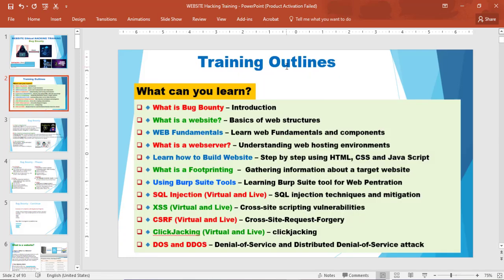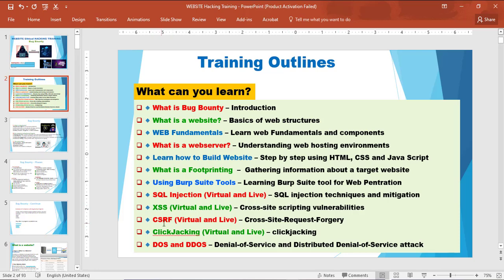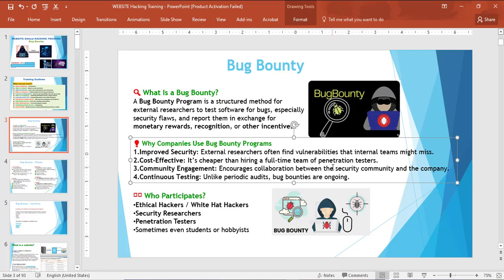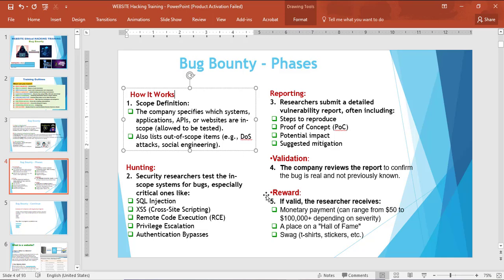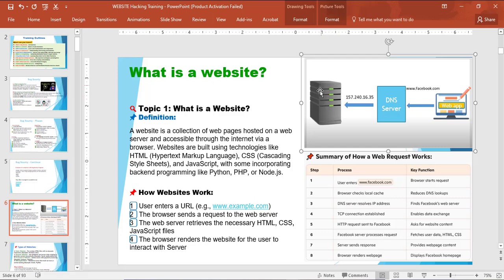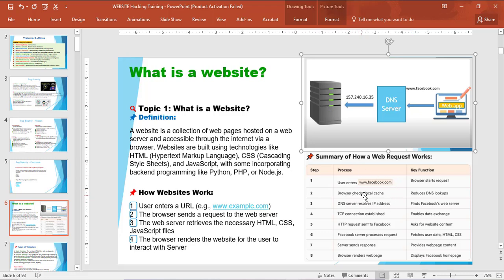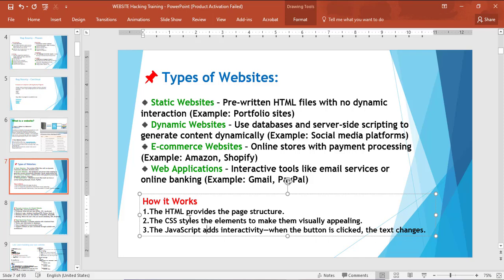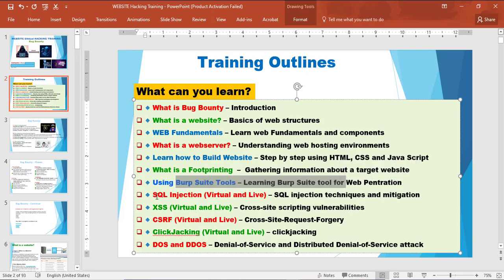1 - Web Site Hacking and Bug Bounty session 1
📌 Session 1: Introduction to Bug Bounty & Web Structures
🔹 Title:
Bug Bounty Basics: Understanding Websites & Web Structures
🔹 Description:
💻 Welcome to the first session of our Bug Bounty Training! In this episode, we dive into the fundamentals of bug bounty hunting and explore the basics of web structures that every ethical hacker must know.
🚀 What You'll Learn:
✅ What is Bug Bounty? – How security researchers find vulnerabilities and get rewarded.
✅ How Websites Work – The key components of a web application.
✅ Web Structures Explained – Domains, subdomains, servers, and data flow.
✅ Why Understanding Web Fundamentals is Key for Hackers?
This session sets the foundation for penetration testing, ethical hacking, and web security. Whether you're new or experienced, mastering web fundamentals is essential for bug bounty hunting!